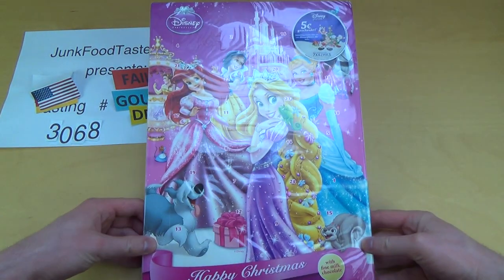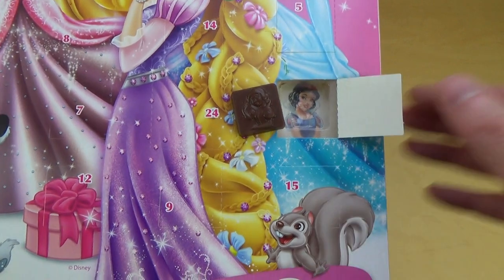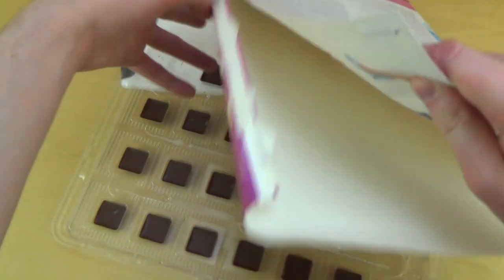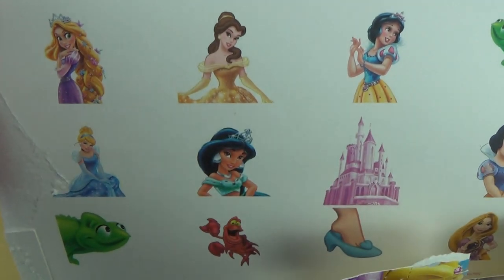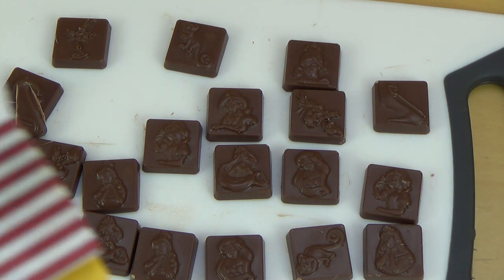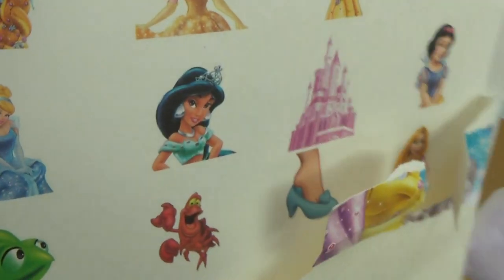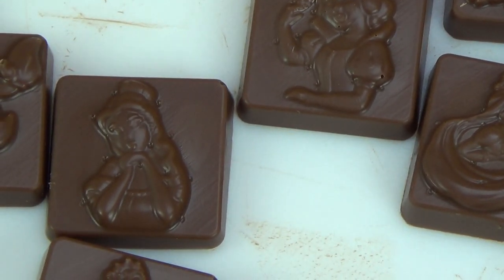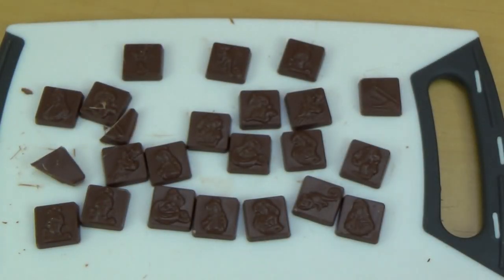Disney Princess - Advent Calendar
Normally you open one door per day in December.
German starts 6:26